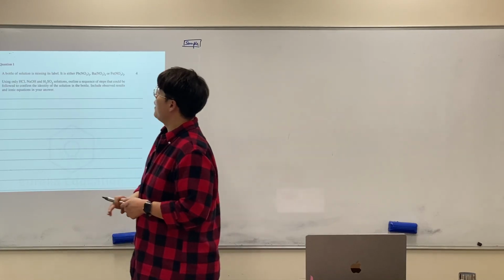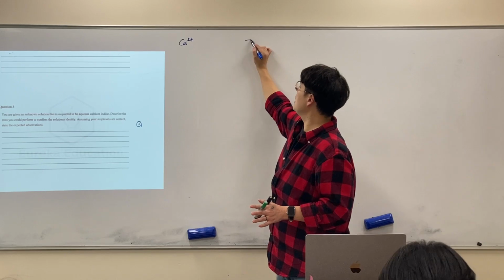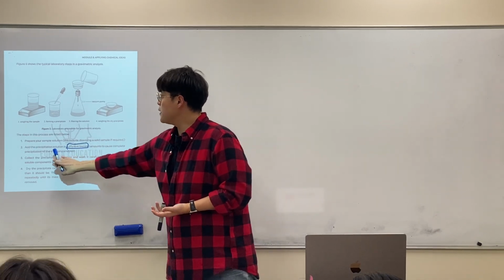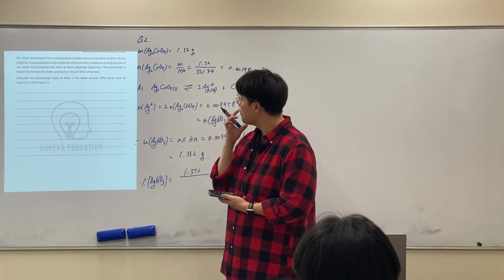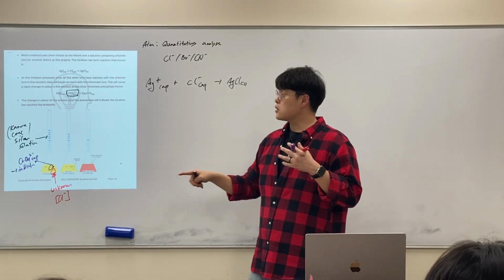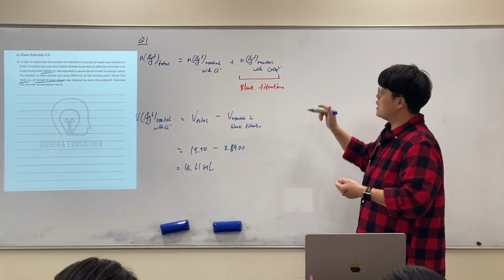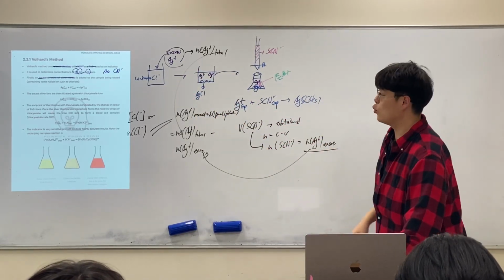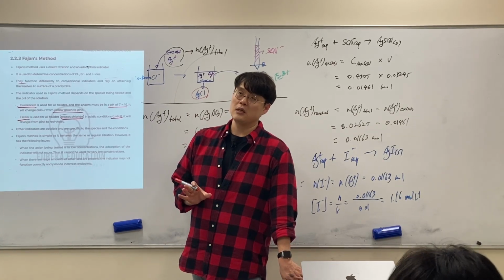YR12 CHEM - M8 - CH2: Quantitative Analysis of Inorganic Compounds